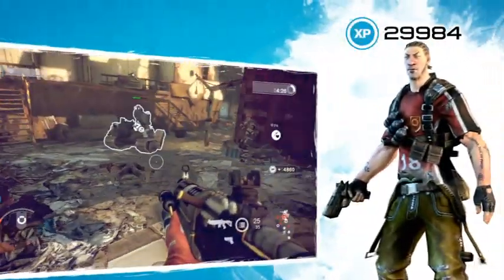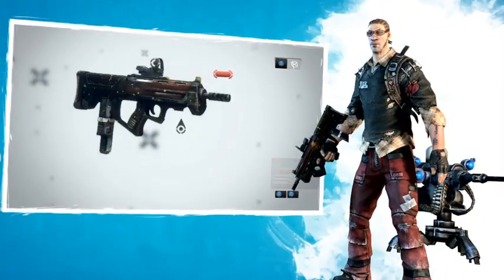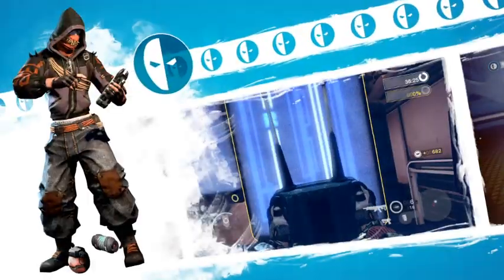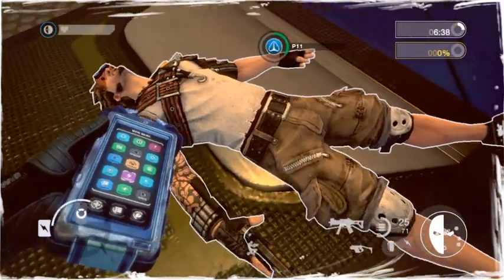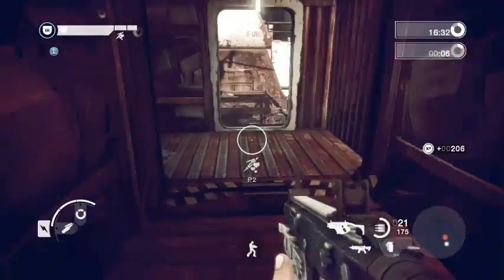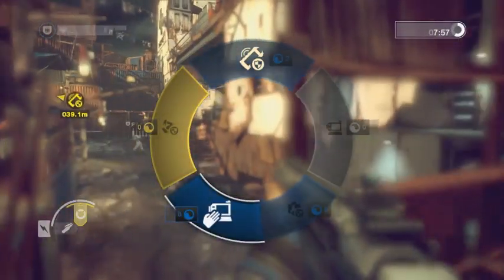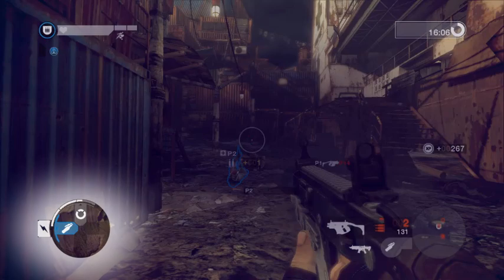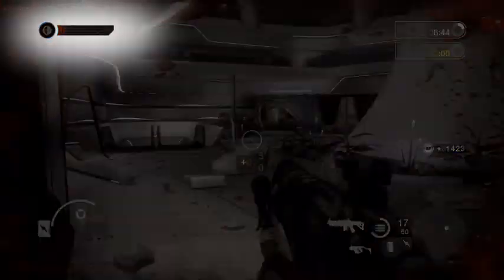Brink Training01 UK